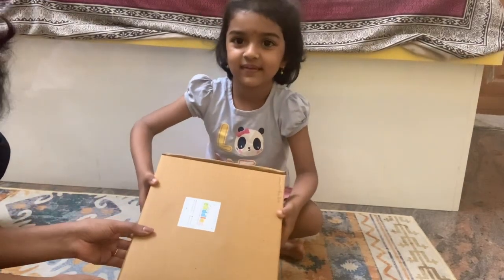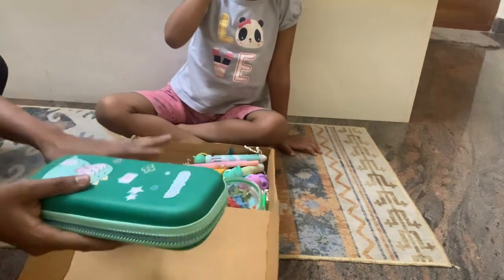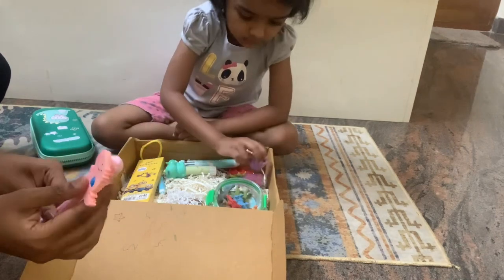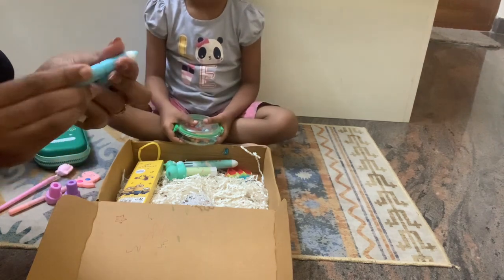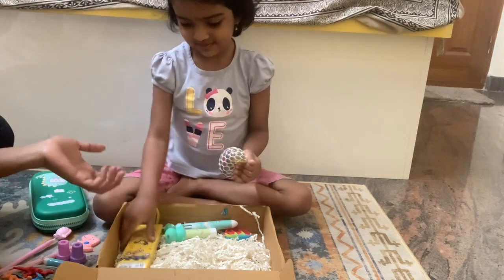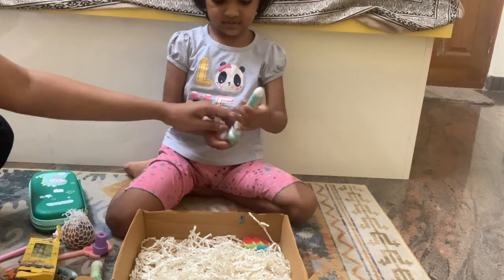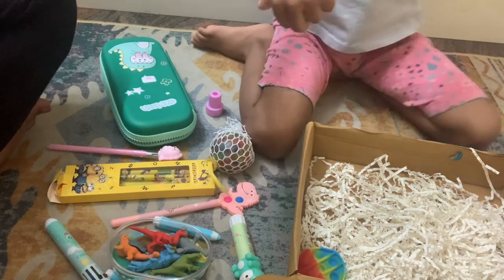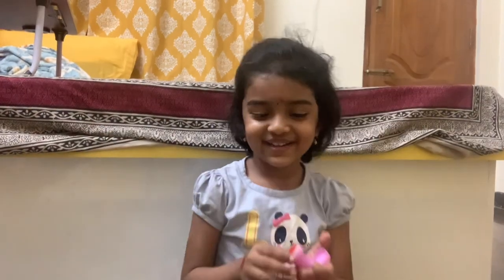Cots and cuddles gift hamper for kids. Best gift hamper for kids.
Showing the products that are in cots and cuddles kids gift hamper.
Hope this helps all the parents who want to surprise their kids.